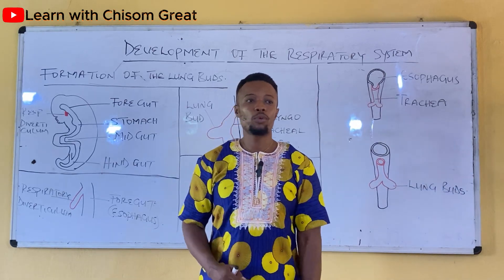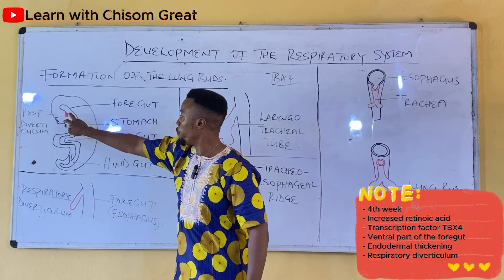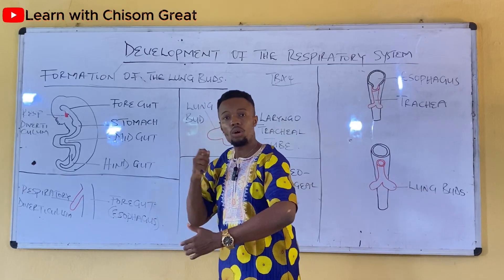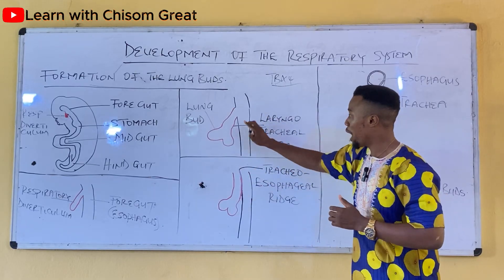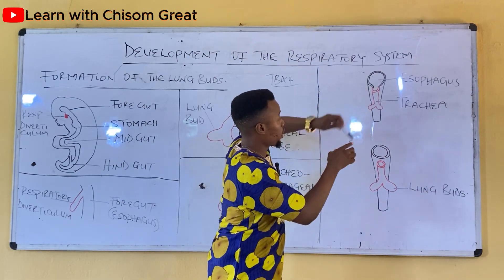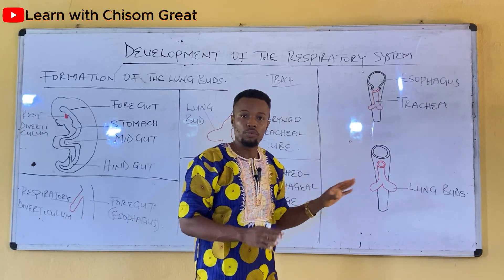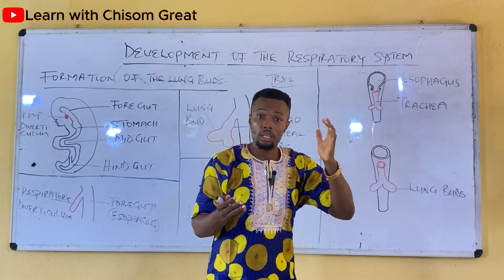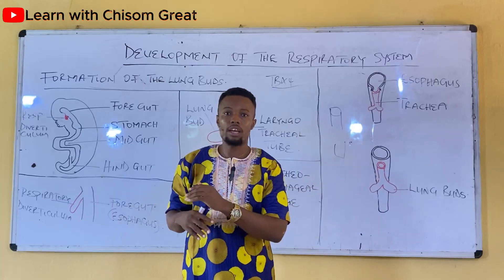DEVELOPMENT OF THE RESPIRATORY SYSTEM 1 || LUNG BUD EMBRYOLOGY